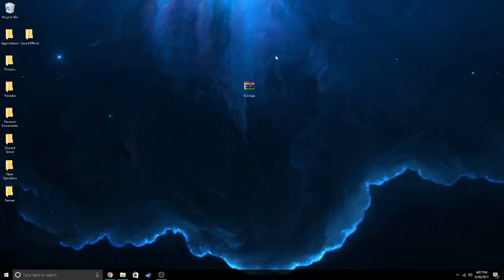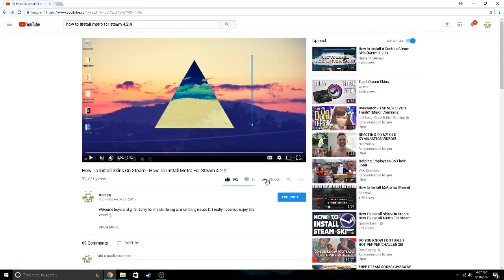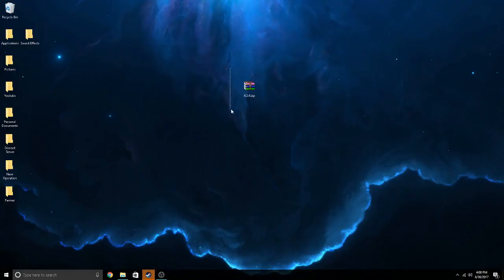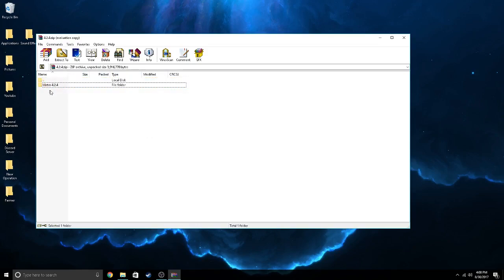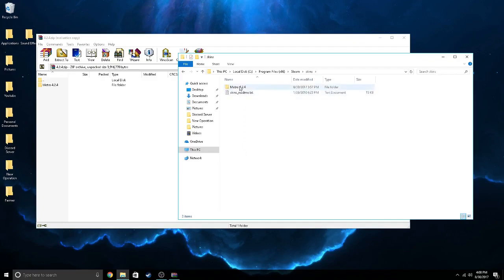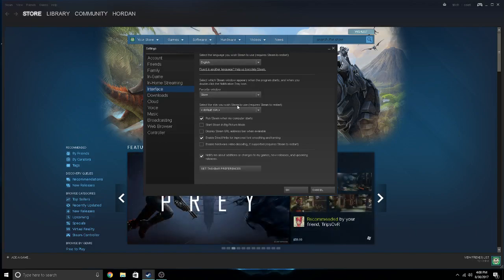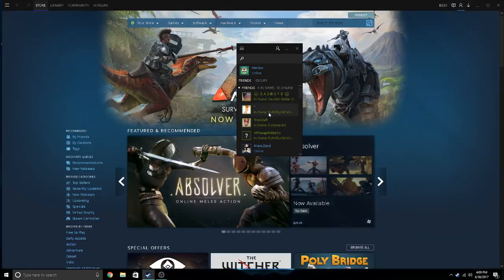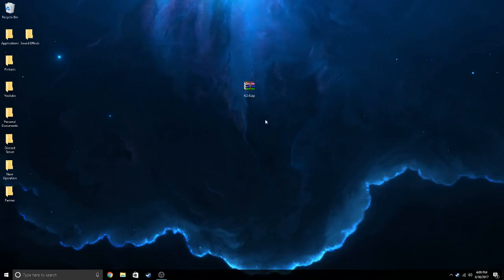How To Install Skins On Steam - How To Install Metro For Steam 4.2.4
Welcome boys and girls! This is an updated version of Metro enjoy and I hope you are satisfied with the video :)